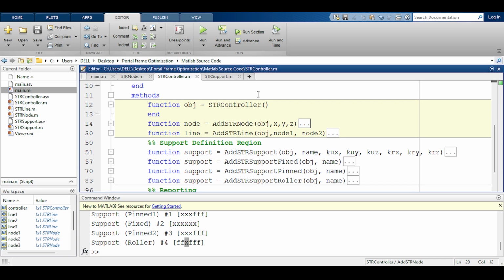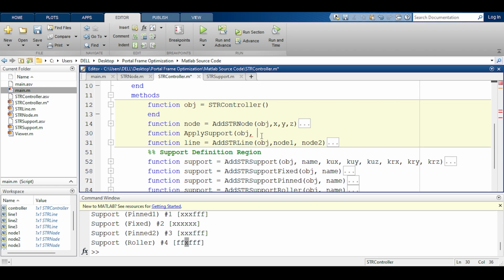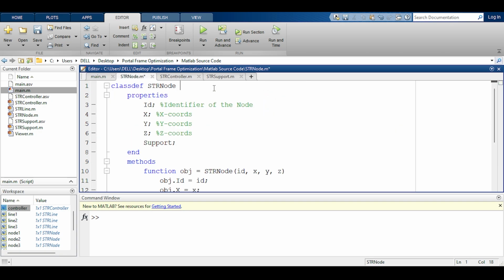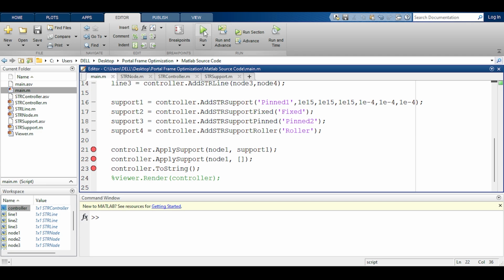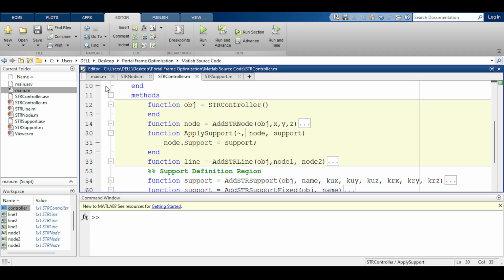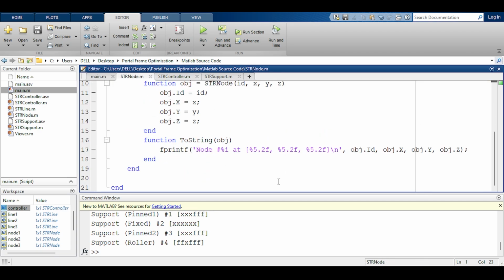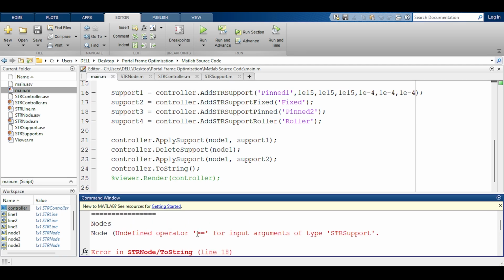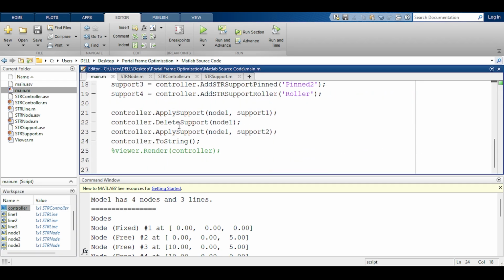Programming the Finite Element Method using MATLAB - Part 10: Adding Supports to Nodes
Current Video Ideas for the Future:
- 3D elements in Dams or soil-structure interactions

Timestamps:
0:00 Hello Everyone!
0:39 Modifying STRNodes
1:35 Modifying the Controller
2:00 Passing by Value
3:11 Passing by Reference
7:32 Reporting System
11:20 That's that!